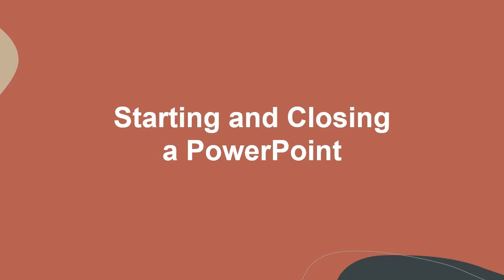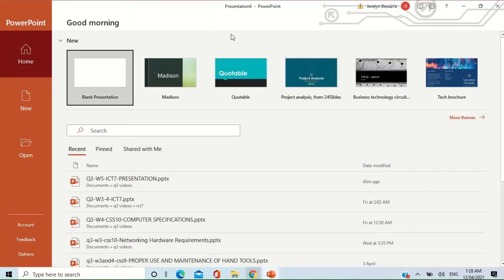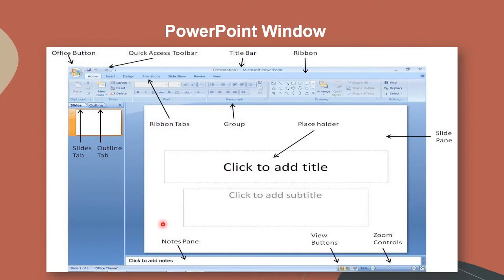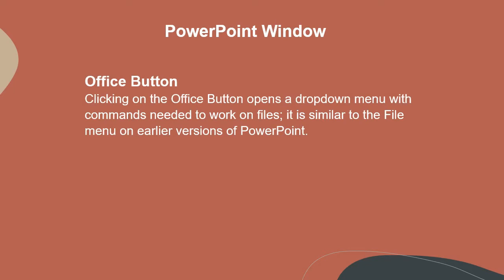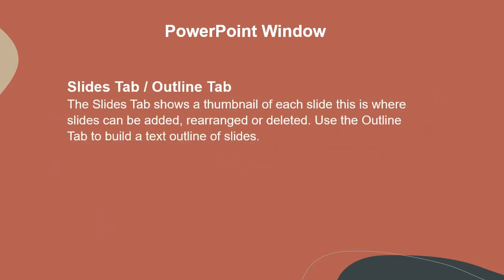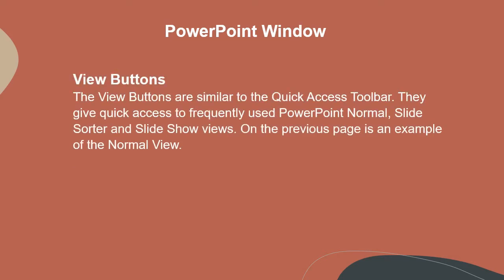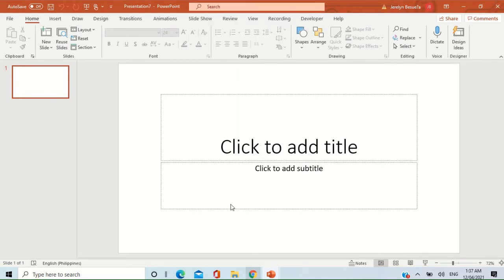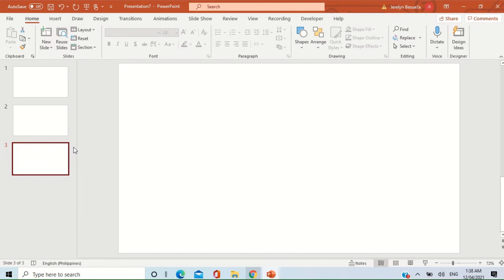q3 w5and6 ict7 Presentation